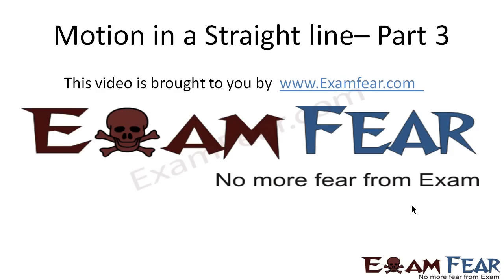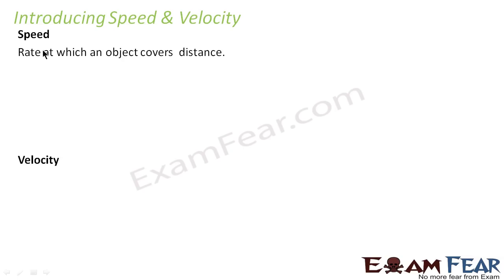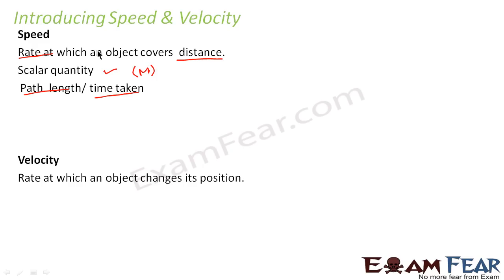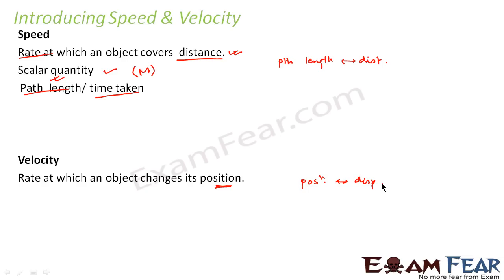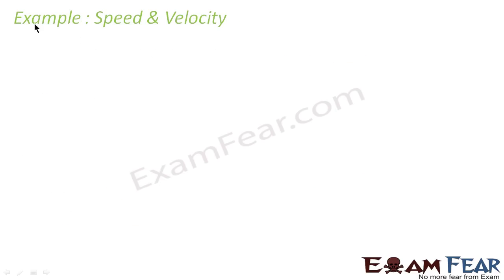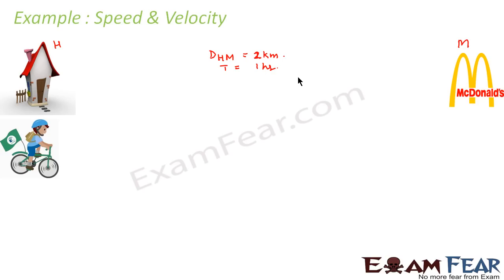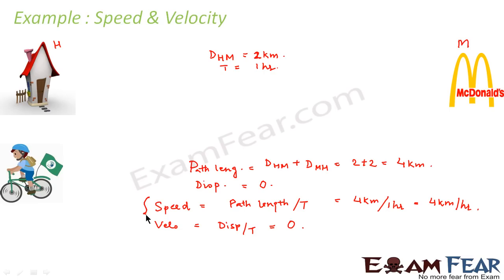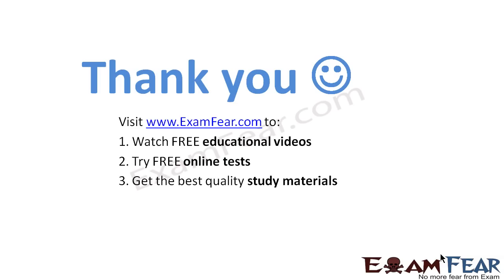Physics Straight line motion Part 3 Speed and velocity class 11 CBSE